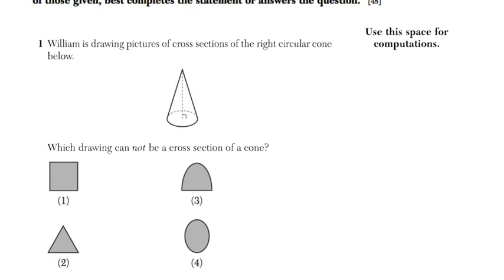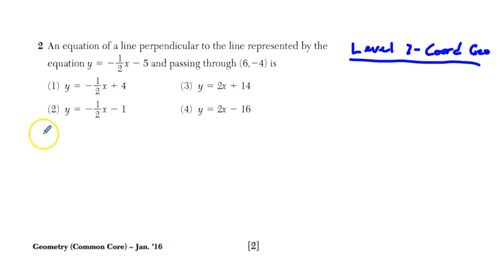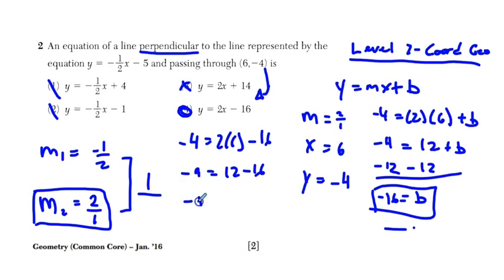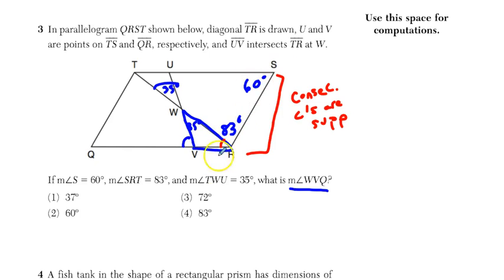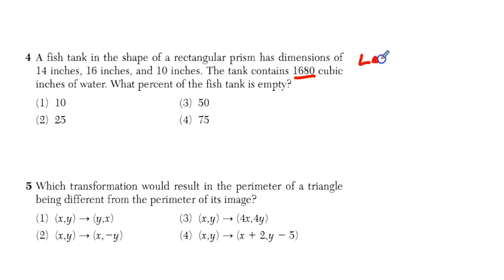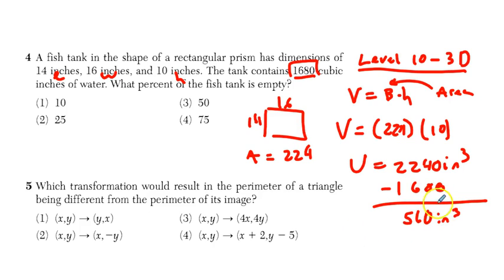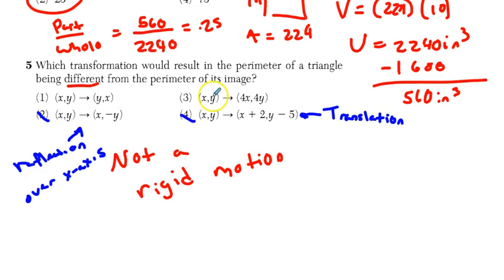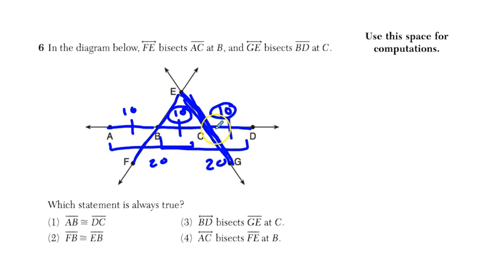Geometry Regents Janaury 2016 Common Core Questions 1-6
Questions 1-6 of the January 2016 Common Core Geometry Regents